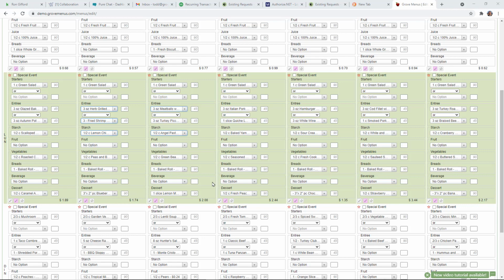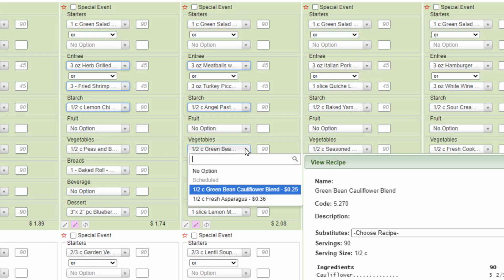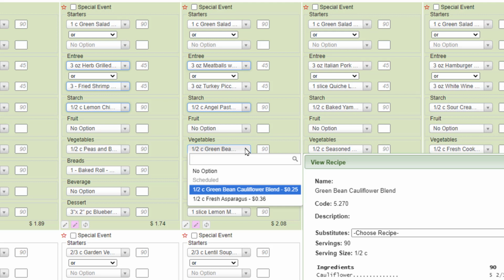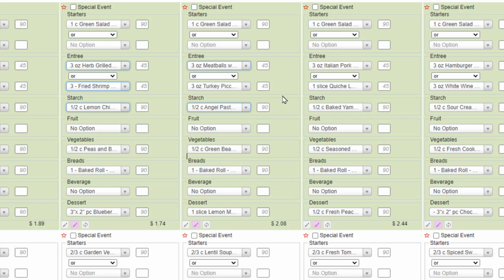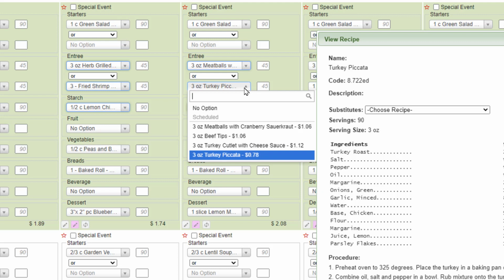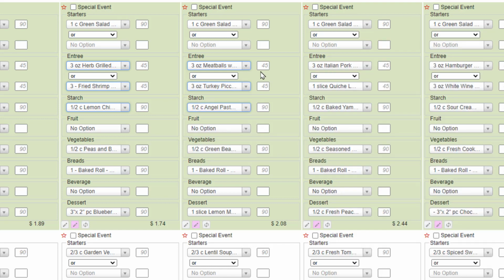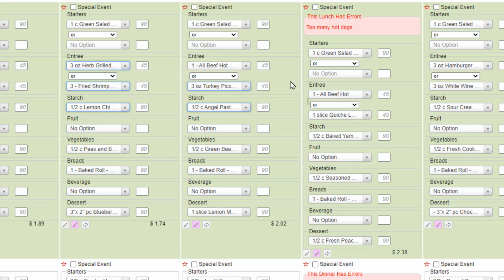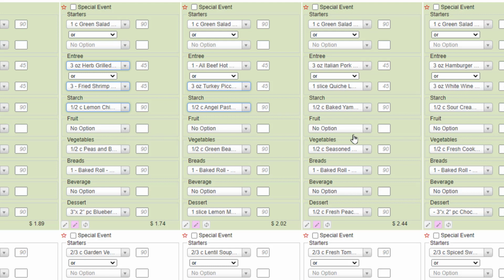beta testing edit menu